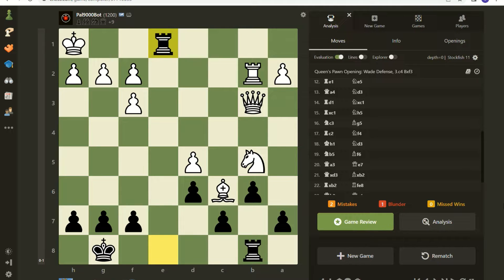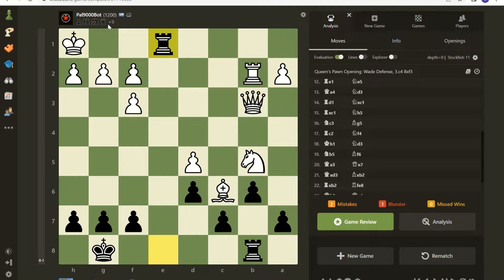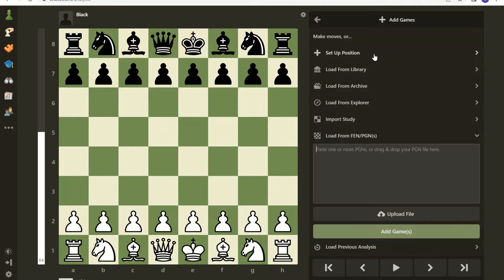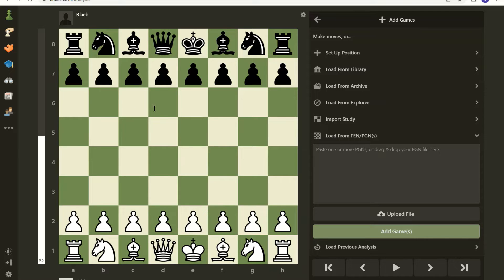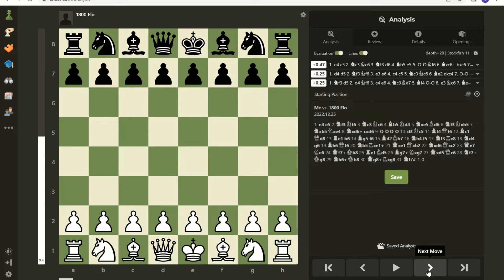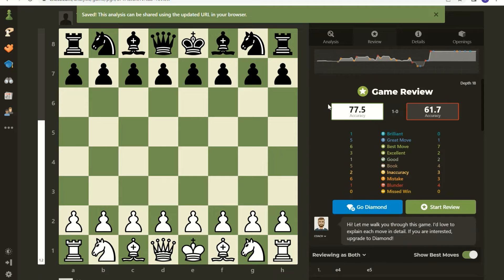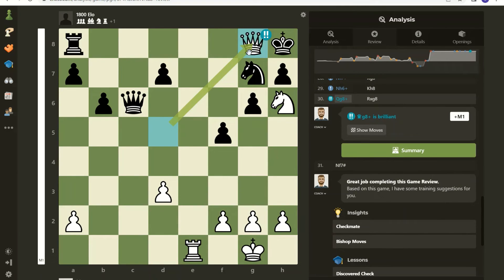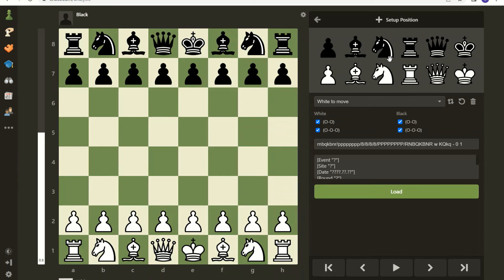How to Import Games and set position on Chess.com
how to import a game into chess.com and how to setup positions